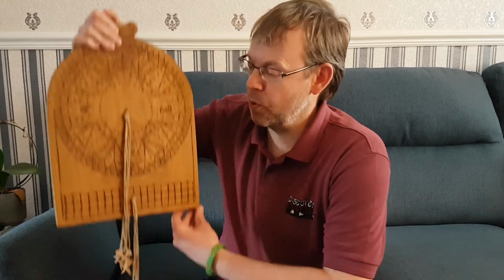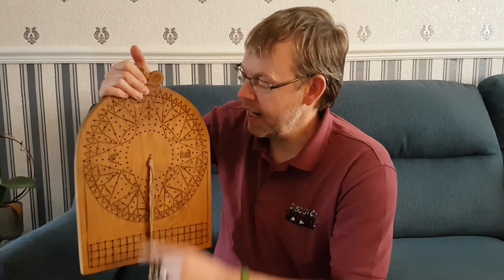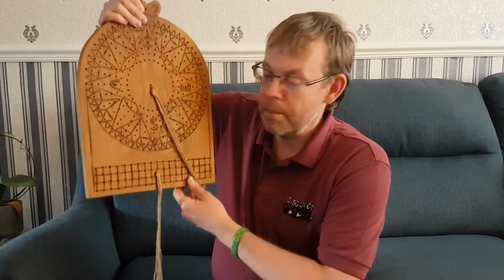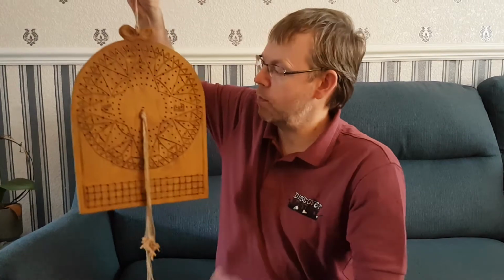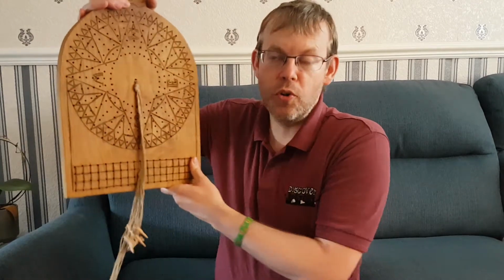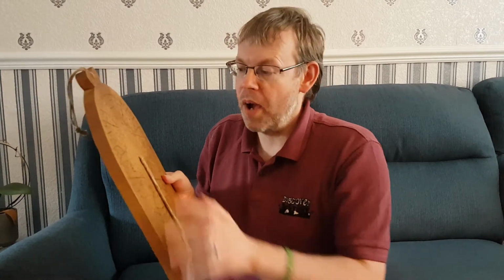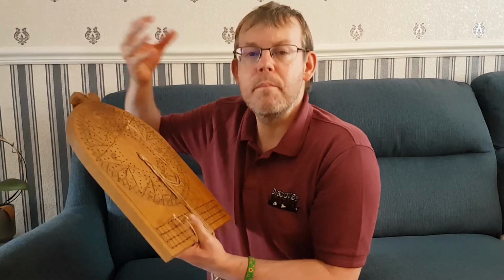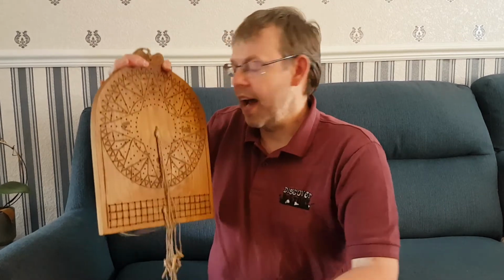The importance of the Traverse Board